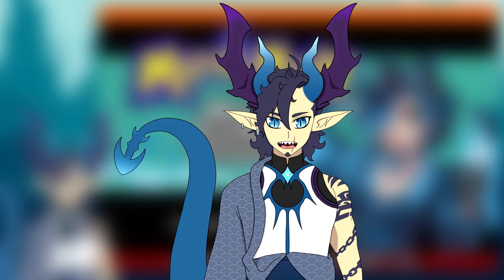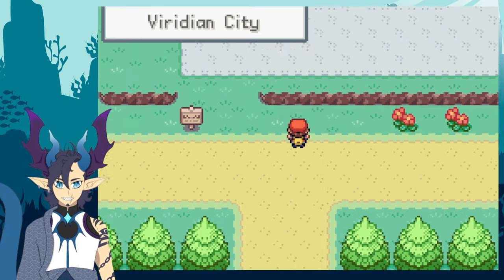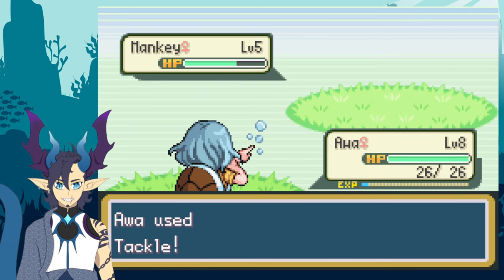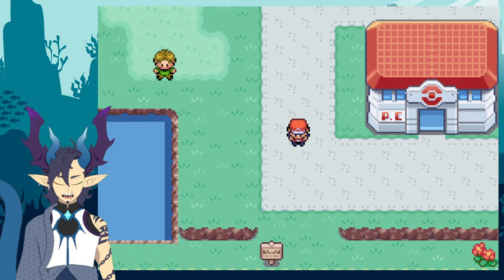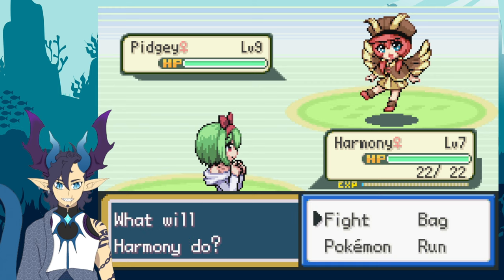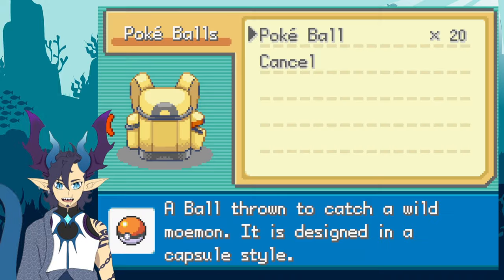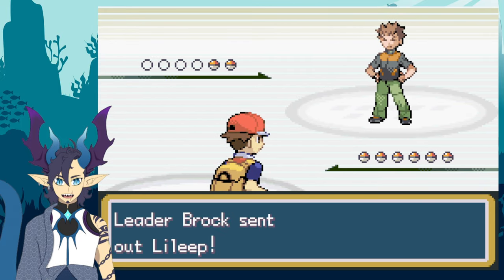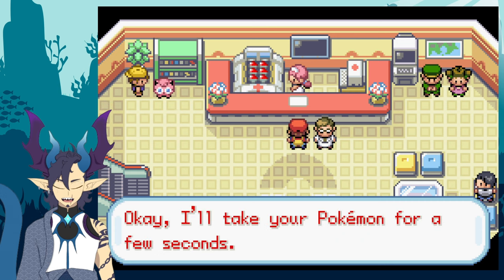CUTE ANIME MONSTERS AFTER 5 YEARS!!! | Mega Moemon Firered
It's been 5 years since I've played ANY Moemon games, and so here I am today playing it after so long. I hope you guys enjoy the video as much as I enjoyed making it. Thank you for all the support!

▬▬▬▬▬▬▬▬▬▬ MOEMON LINKS ▬▬▬▬▬▬▬▬▬▬